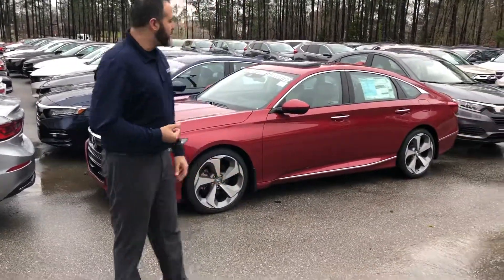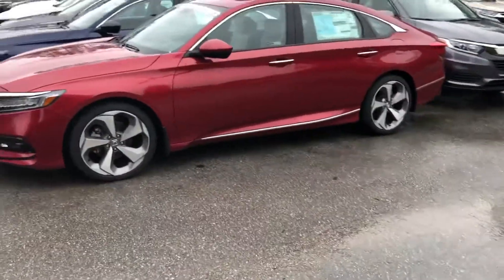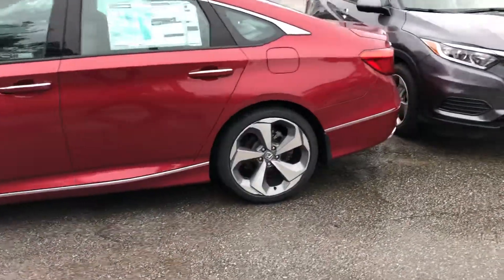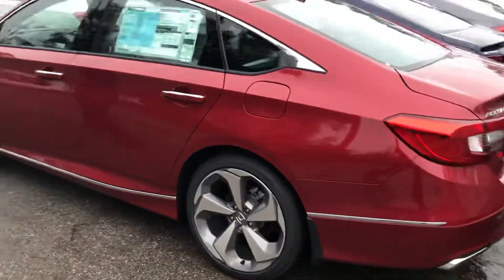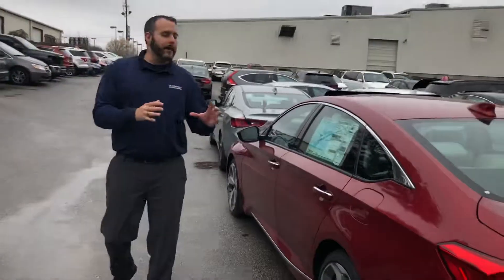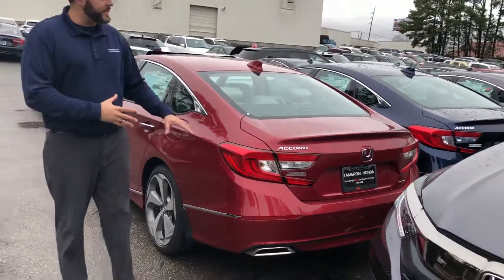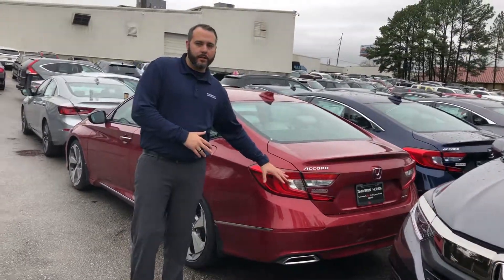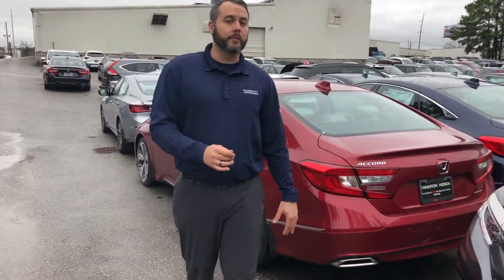2018 Accord for Marvetta from Trent Tate with Tameron Honda in Hoover, AL